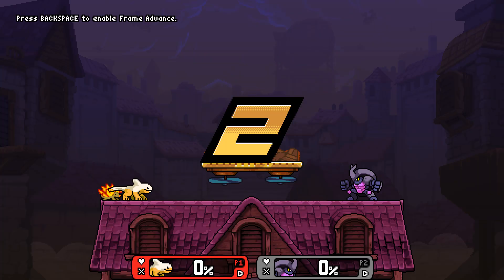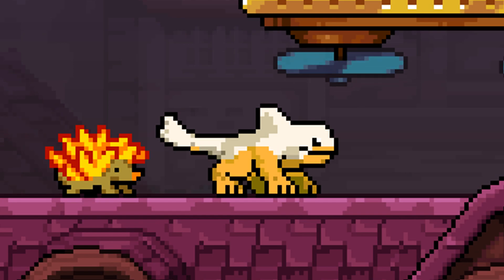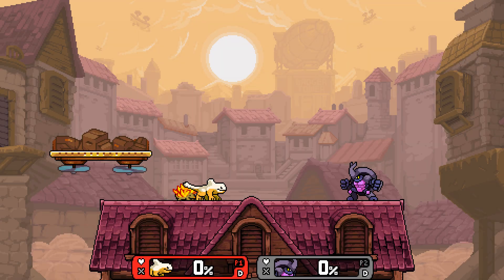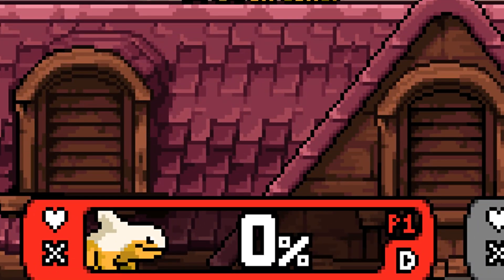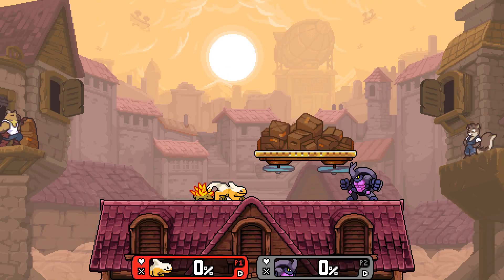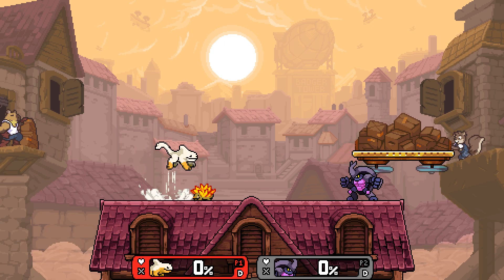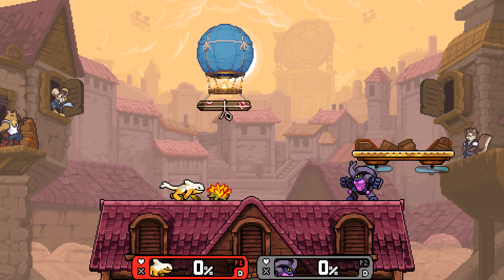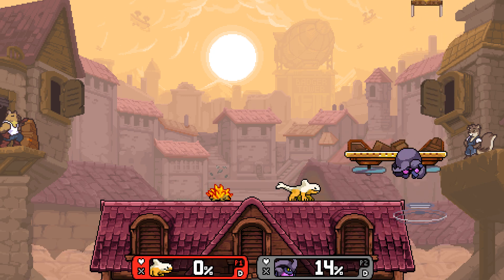Pool Party Orcane - Skin Showcase Rivals of Aether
Or don't, I don't control you.